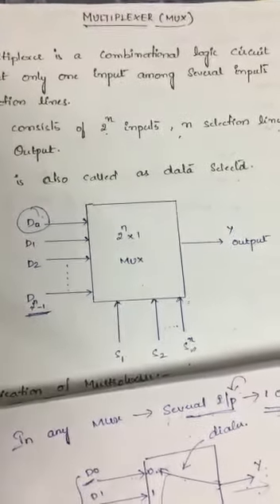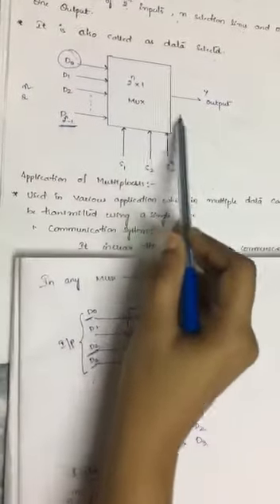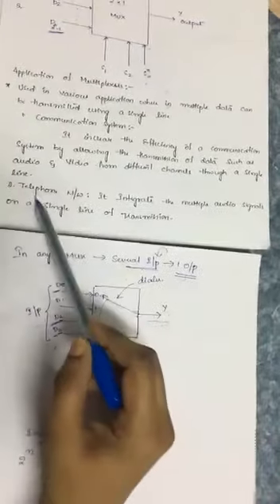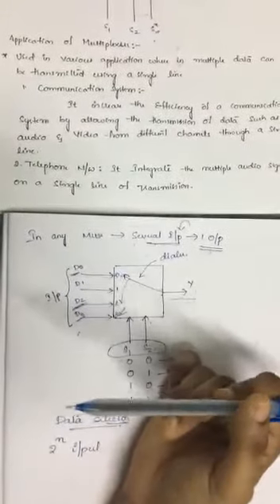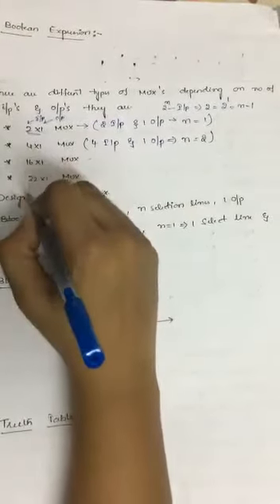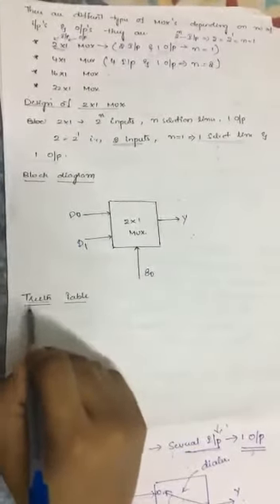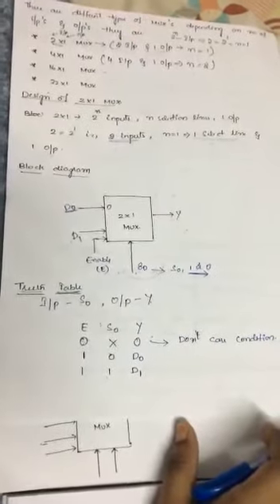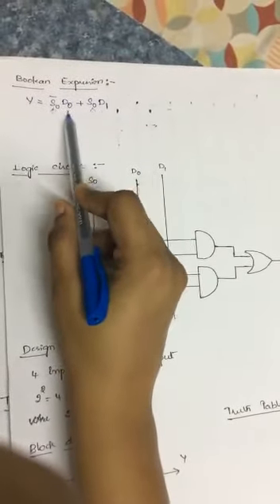Maltiplexar bee b